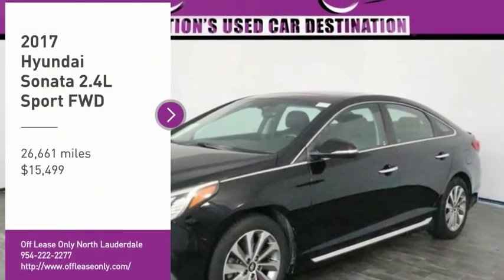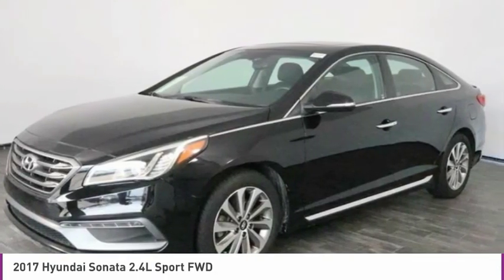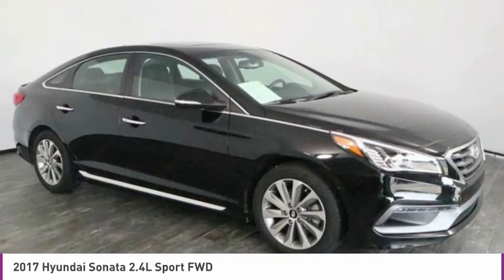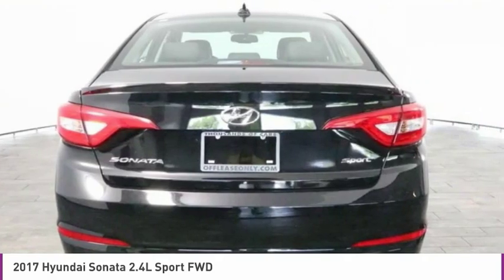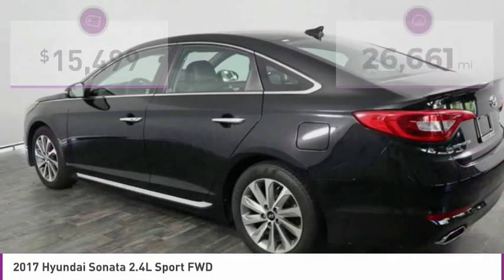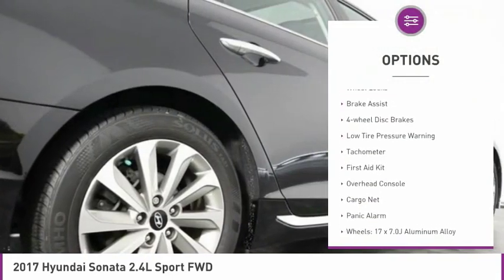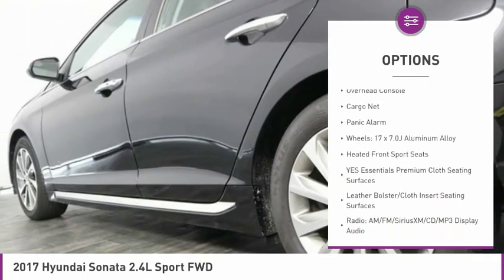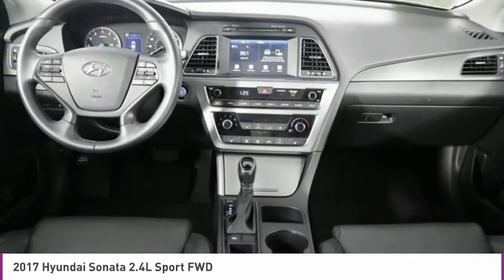2017 Hyundai Sonata B273592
2017 HYUNDAI SONATA North Lauderdale, FL
Stock# B273592

827 South State Road 7

Save Big; Original Price was $ . Our 2017 Hyundai Sonata Sport Sedan in Phantom Black checks all the boxes on your list with efficiency, power, style, and a wealth of amenities! Powered by a 2.4 Liter 4 Cylinder that offers 185hp while connected to a 6 Speed Automatic transmission. This Front Wheel Drive team executes precisely to provide confident and responsive handling along with near 36mpg on the open road. Immediately eye-catching and altogether irresistible, our Sonata Sport is sculpted to aerodynamic perfection and is enhanced with beautiful alloy wheels, side rocker panels with chrome molding, LED daytime running lights, a sporty front grille, large sunroof, chrome-tipped dual exhaust, and solar control glass.
Our Sport cabin features class-leading space with an 8-way power-adjustable driver seat with lumbar support, power windows/locks, heated seats, a rearview camera, 60/40 split fold-down rear seatback and steering-wheel-mounted audio/Bluetooth/cruise controls. You'll also appreciate an AM/FM/available SiriusXM/CD/MP3 audio system with a prominent touchscreen and Apple CarPlay/Android Auto.
Our Hyundai Sonata keeps you out of harm's way with anti-lock disc brakes, traction/stability control, and advanced airbags. Get behind the wheel to experience the superb craftsmanship of this premium sedan!